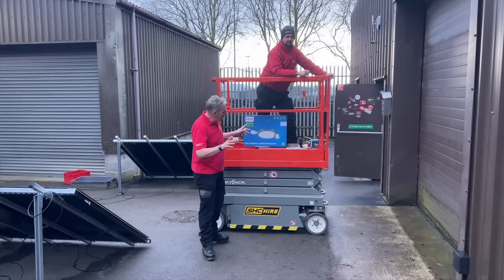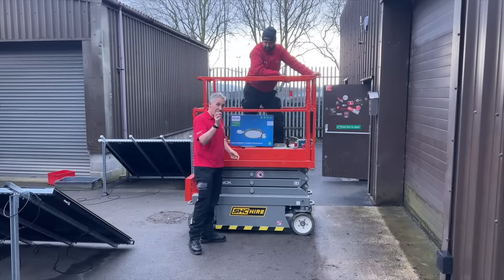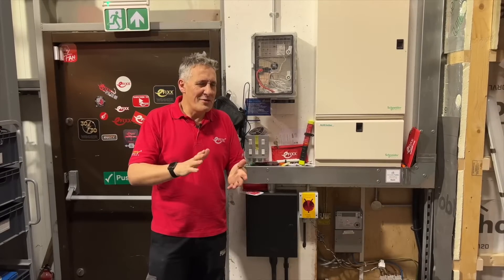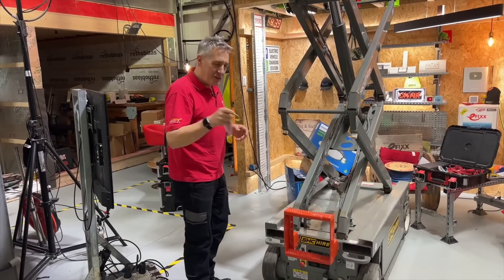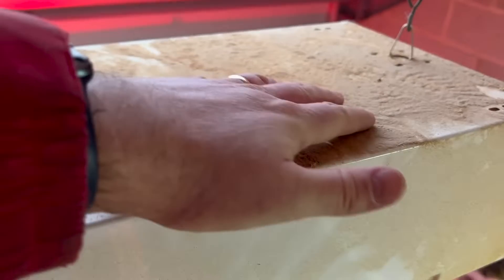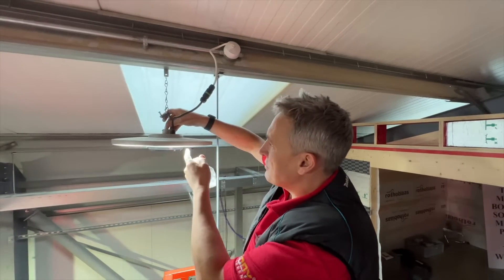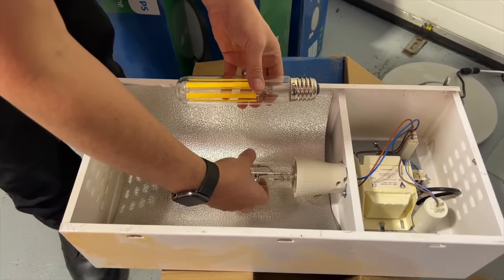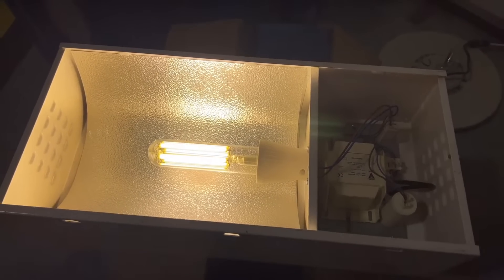The Dark Secret of eFIXX Revealed: A Lighting Upgrade Story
Make a massive impact on your energy savings and increase the life span of your lighting system by transitioning from HID to LED high-bay lighting. But why stop there? By incorporating occupancy and light level control, you can take your energy efficiency to the next level.

At eFIXX, we're thrilled to announce that we're upgrading our studio lighting to the innovative Philips Coreline Gen 5 with built-in cutting-edge wireless controls.

Experience the ease and convenience of installation with this super simple lighting solution. Set up is a breeze, thanks to the intuitive app that makes it hassle-free.

Time Stamps ⏱
00:00 Todays mission - Installing new LED lights in our studio
00:47 A look at our existing installation
01:30 A top tip for using flying carpets
02:10 Dust is the biggest factor behind lumen depreciation
03:20 Trying out the Philips Trueforce Core LED Road Lamps
04:09 Gordon gets the easy job (again)
04:55 Rick gets busy changing the fixtures
05:16 A closer look at the wiring
06:39 Some other interesting features
08:02 Install done, now lets commission the fixtures
08:42 Scene setting using the app
10:09 Setting up the control system
11:32 Wireless switches can easily be added and programmed
12:26 The Philips Coreline Highbay Gen 5 is so easy to set up